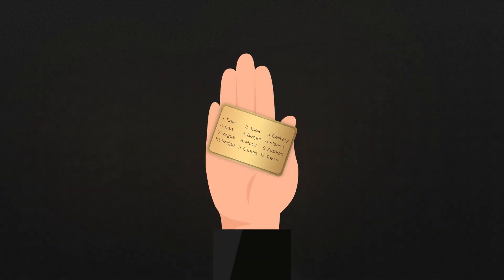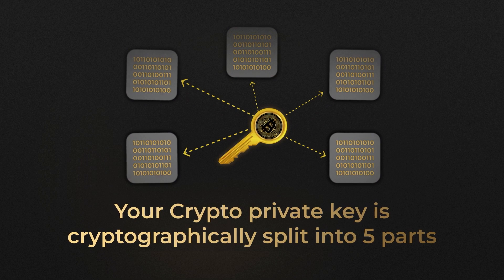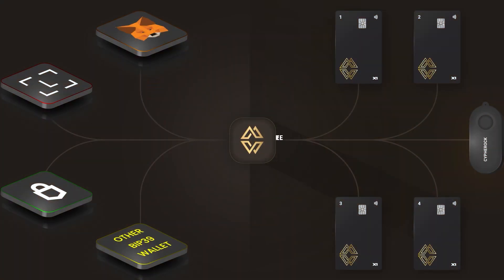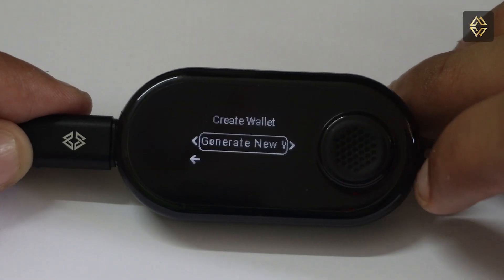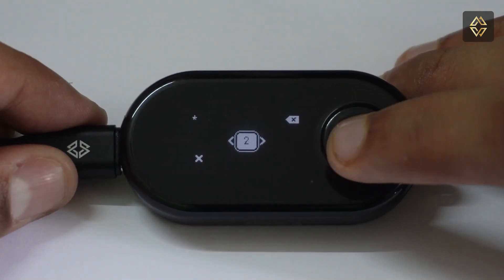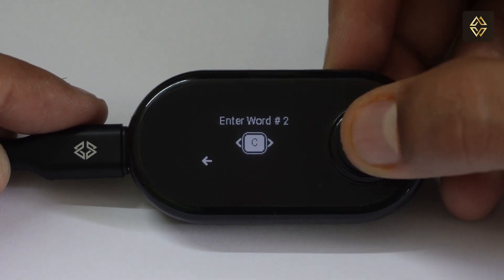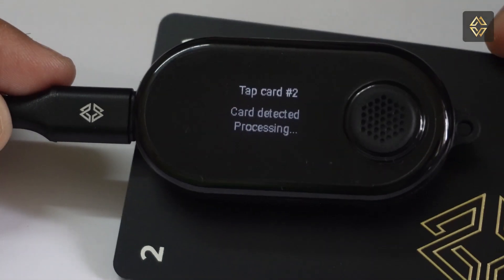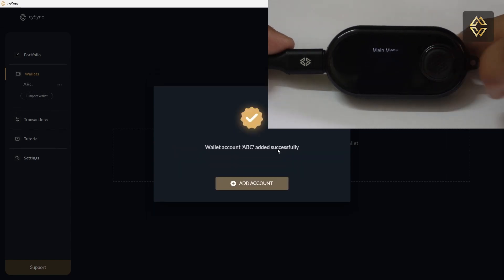How To Backup Multiple Wallet Seed Phrases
🔒 Cypherock X1: Revolutionizing Crypto Security 🔒

Welcome to the future of cryptocurrency security! In this video, we dive deep into Cypherock X1, a game-changing hardware wallet that's set to transform how you protect your crypto assets. Say goodbye to the hassle of seed phrases and hello to next-level security and convenience.

Seed Phrase Vulnerabilities Unveiled

We all know that seed phrases, while essential, can be a major security risk. Hackers have targeted "secure" hardware wallets due to seed phrase vulnerabilities, putting your precious assets at risk. These seed phrases can also be a barrier to the widespread adoption of cold wallets.

Introducing Cypherock X1

After three years of rigorous research and development, Cypherock X1 emerges as the ultimate solution to these challenges. It's a hardware wallet that doesn't require a seed phrase backup, and here's why:

🔑 No Single Point of Failure

Cypherock X1 takes a revolutionary approach. Instead of relying on a single seed phrase, it uses the Shamir Secret Sharing algorithm to split your private keys into five cryptographic parts. These parts are stored on tamper-proof hardware components: the X1 vault and four X1 cards. You need both the X1 vault and just one of the X1 cards to make a transaction. Even if you lose up to three of these five components, your assets remain secure.

🔒 Bank-Grade Encryption and EAL6+ Certified Chips

The X1 cards boast bank-grade encryption and EAL6+ certified secure chips. The vault device comes equipped with a joystick and a display, allowing you to sign transactions offline, further enhancing security.

Our Mission: Empowering Self-Sovereignty

At Cypherock, our mission is clear - empower individuals to be self-sovereign and provide the same level of peace of mind and control over their crypto assets as they have with their savings in traditional bank vaults.

Beyond Security: Managing Multiple Wallets

But Cypherock X1 doesn't stop at being a secure cold wallet. You can use it as a vault to secure the seed phrases of your other crypto wallets, both hot and cold. Through the "import seed phrase function," you can securely store seed phrases from wallets like Metamask, Ledger, Trezor, and more, completely offline and safely on Cypherock X1.

What's more, you can manage your entire crypto portfolio across all your wallets in a single app using "cySync" - Cypherock's powerful application.

Say hello to enhanced security, convenience, and complete control over your crypto assets with Cypherock X1. Join us in shaping the future of crypto wallet technology!